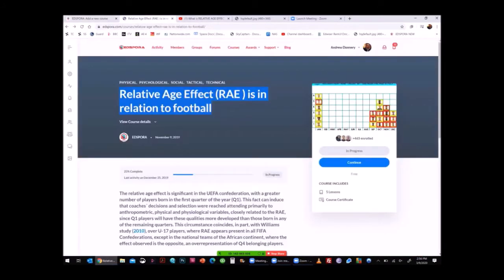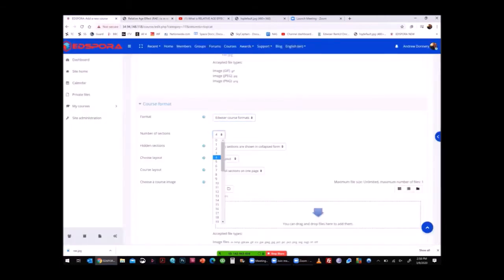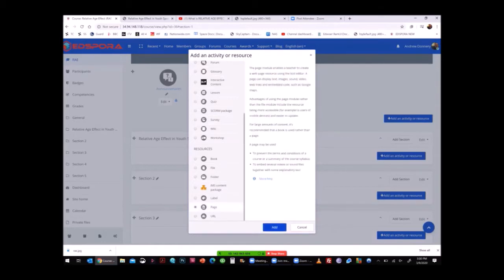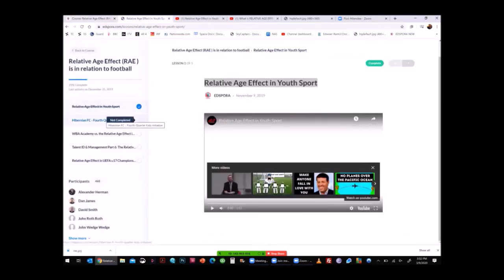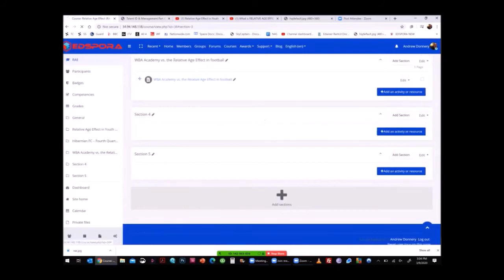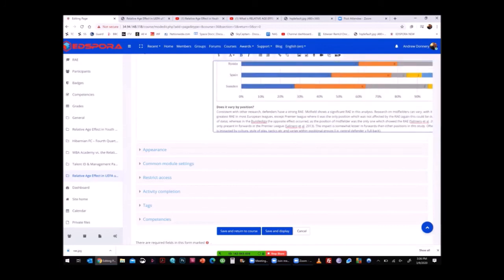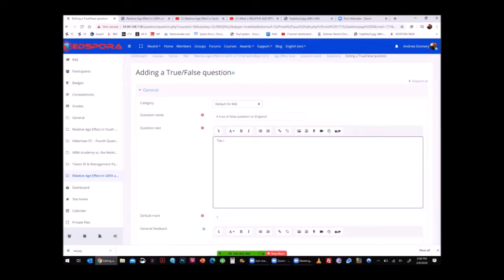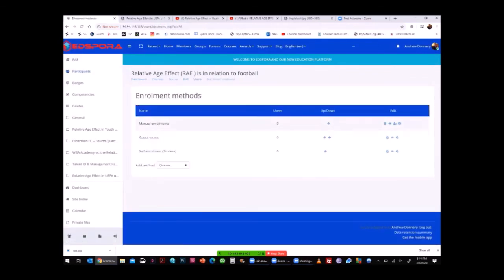How to Create a Course Full Video